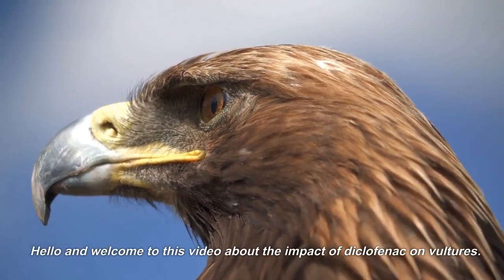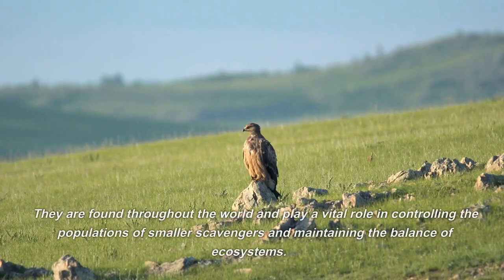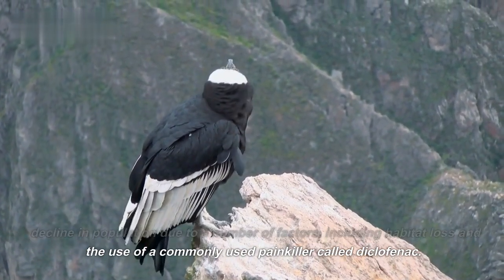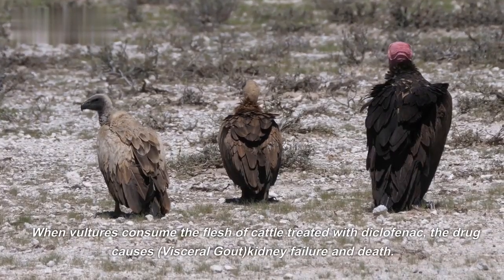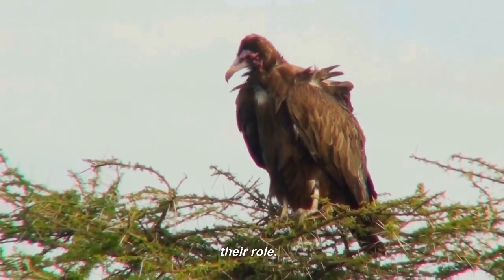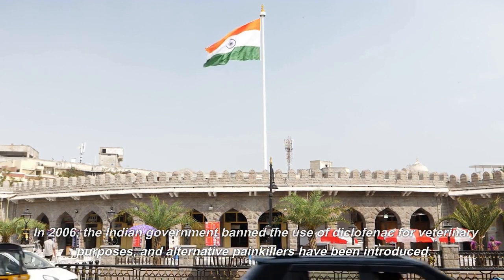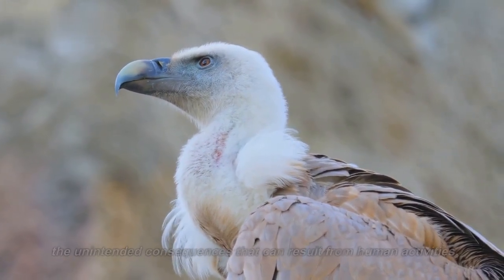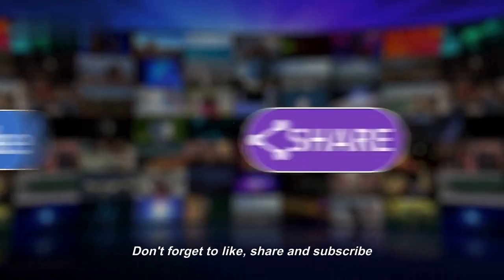How diclofenac is affecting vultures?The Painkiller That's Killing Vultures: A Closer Look.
Join us as we take a deep dive into the devastating impact of diclofenac on vultures. This commonly used painkiller has caused a rapid decline in vulture populations, with some species experiencing declines of over 90%. In this video, we'll explore the science behind the impact of diclofenac on vultures, and discuss the efforts underway to address this critical issue. From conservation efforts to government bans, there's hope that vultures can recover, but time is running out. Learn more about this important issue and what you can do to help.